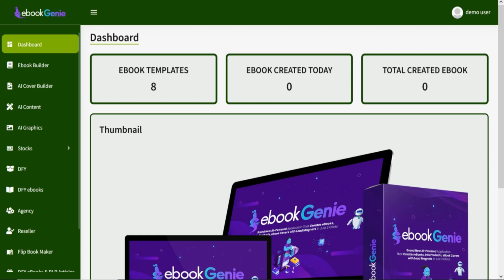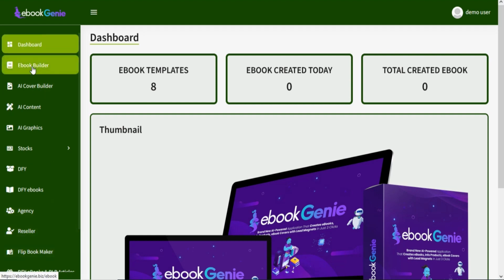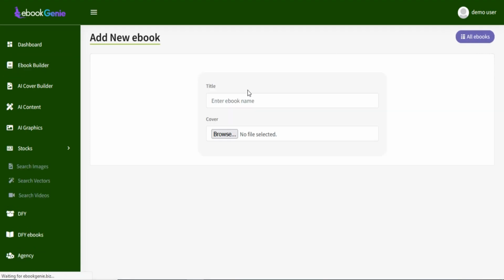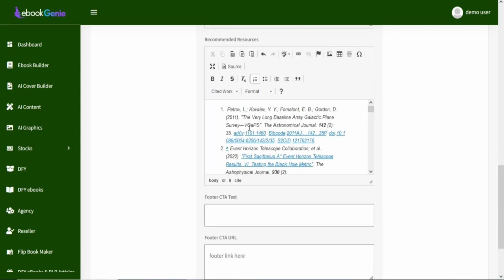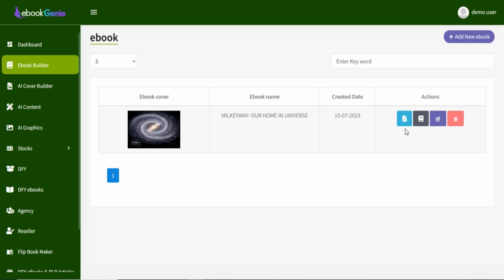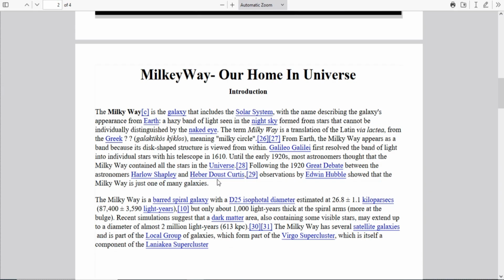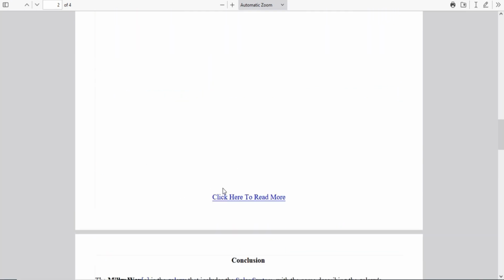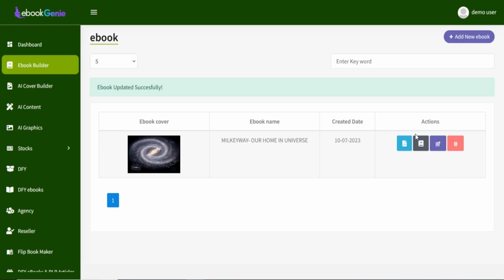How To Create E-Book In ebookGenie?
This Tutorial Is About How To Create E-Book In ebookGenie.